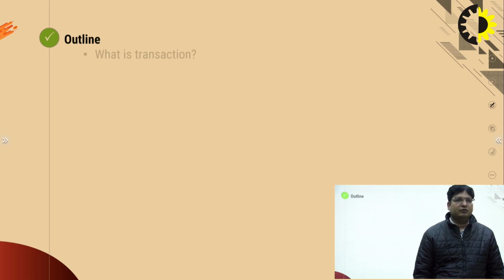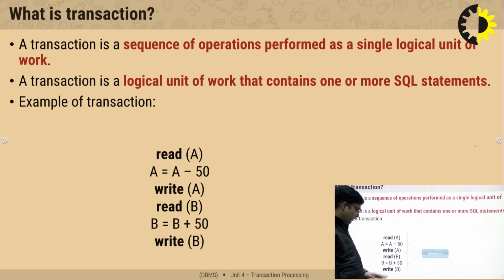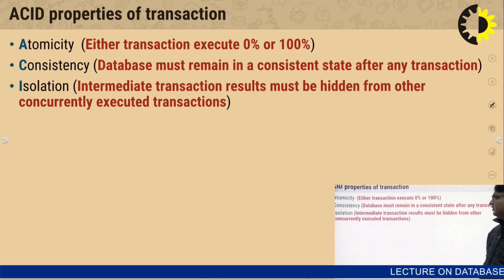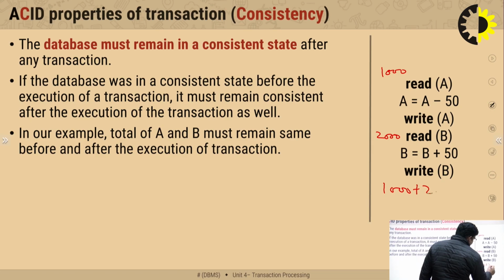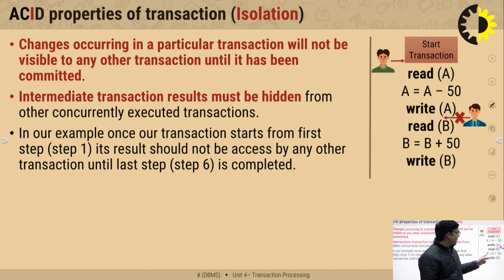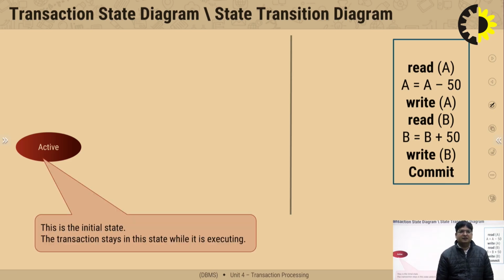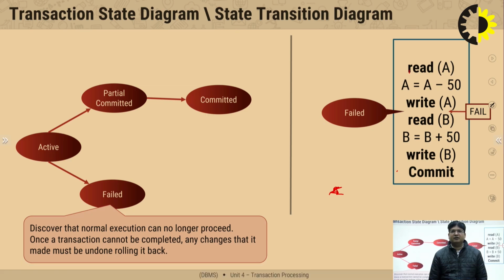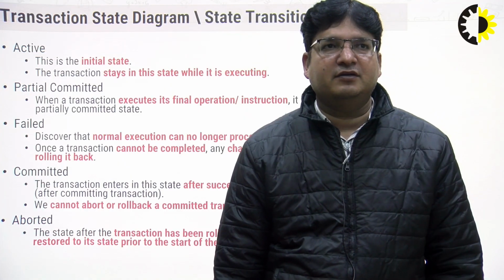TRANSACTION PROCESSING | DATABASE MANAGEMENT SYSTEMS | LECTURE 04 BY MR. SANDEEP YADAV | AKGEC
Dear All,
Please find the links to all five units for Database Management Systems below:

Transection is a collection of operation to perform a unit of work. It has to ensure ACID properties.